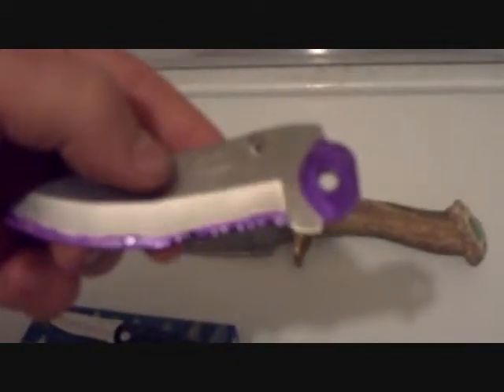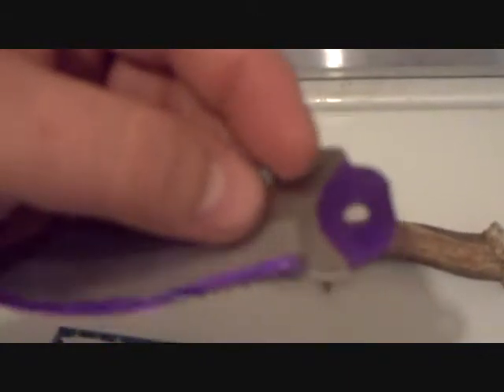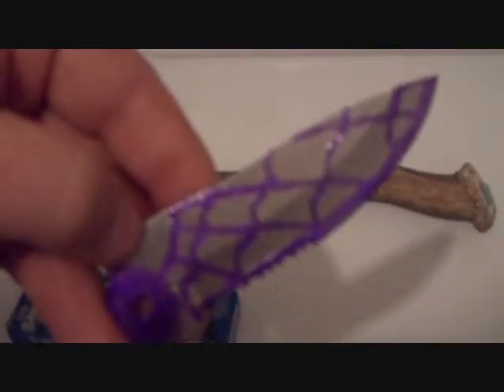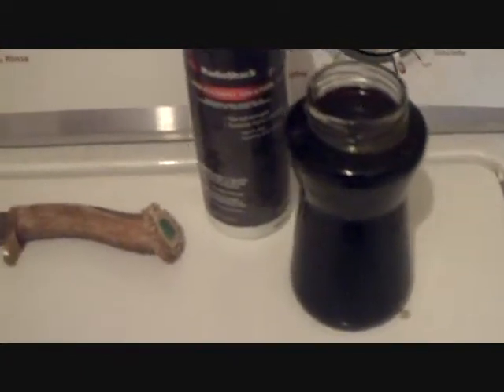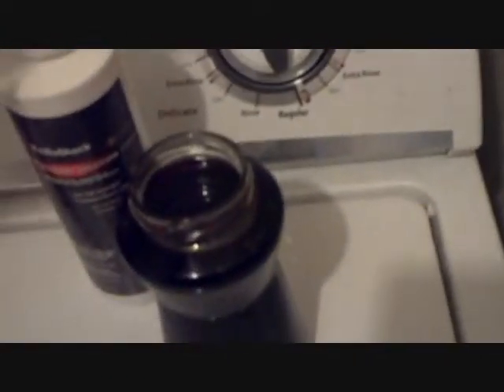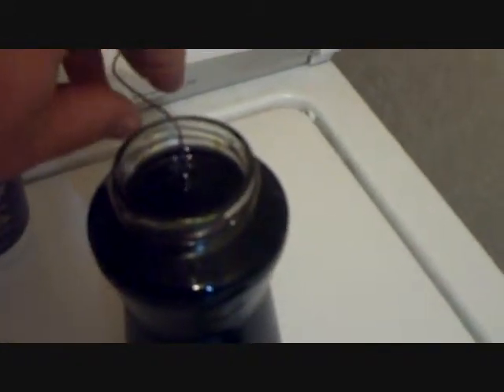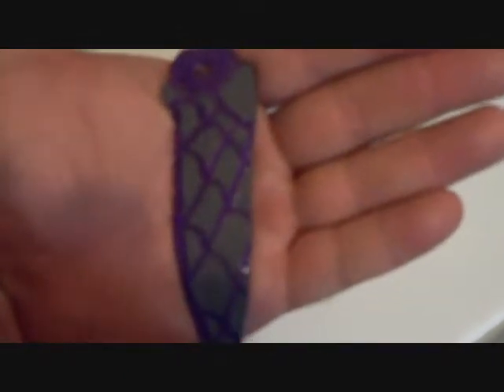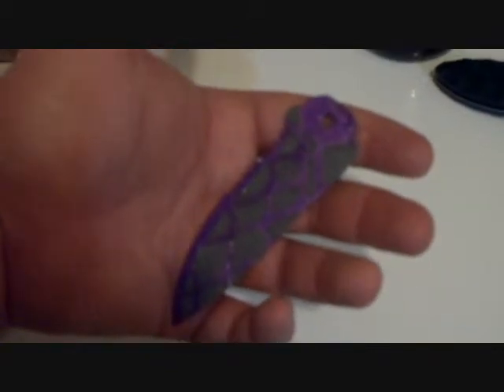ACID ETCHING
FIRST TIME EVER TRYING THE ACID ETCHING PROCESS AND IT WORKED GREAT.